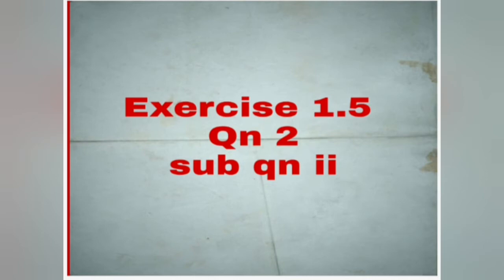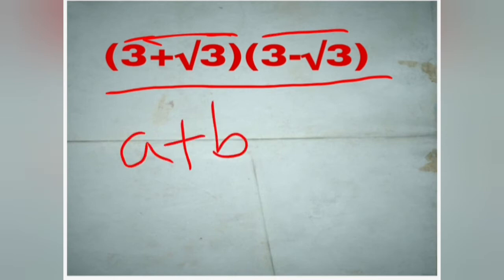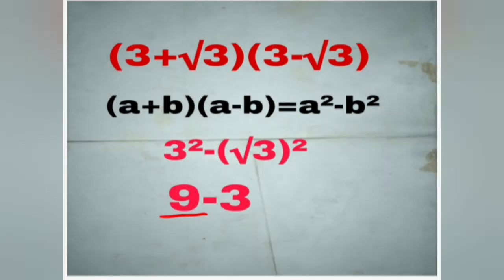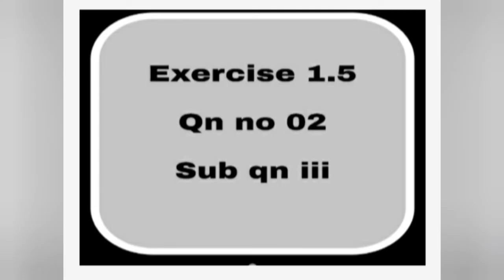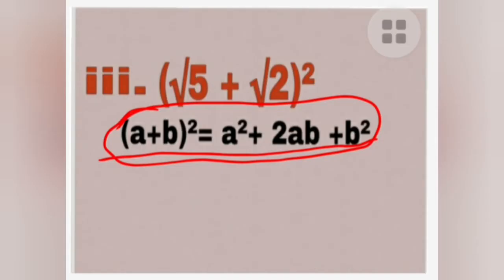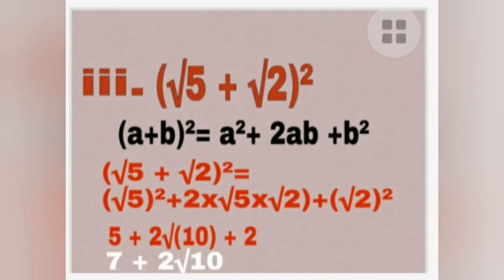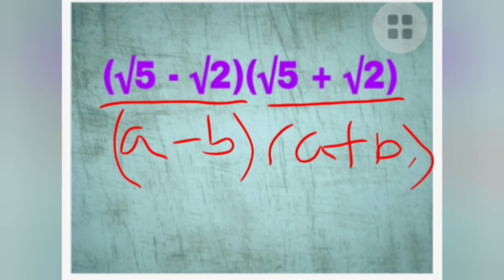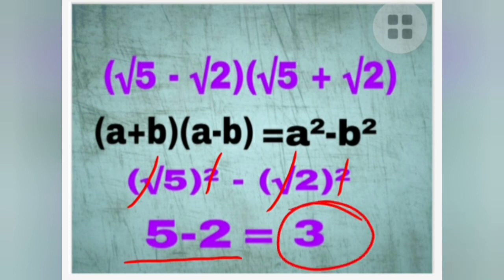Class 9||Number system||Exercise 1.5 Qn no 2||Ncert syllabus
Dear students in this video we are solving the exercise 1.5 qn no 2 and sub qn ii , iii, iv of the lesson number system watch the video and practice.